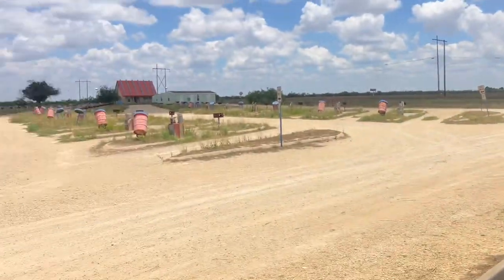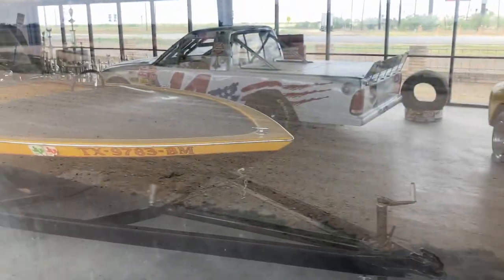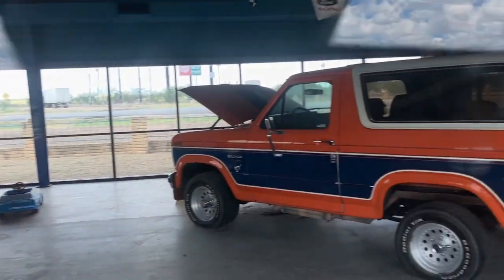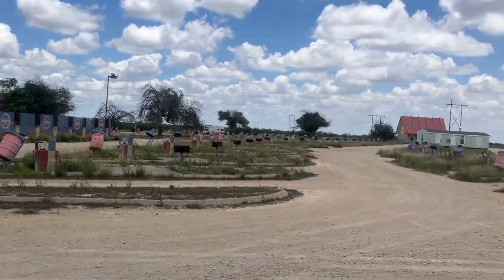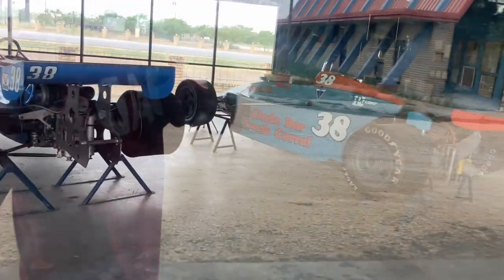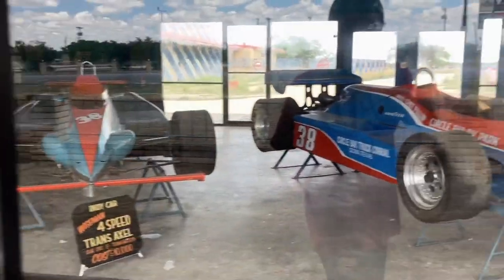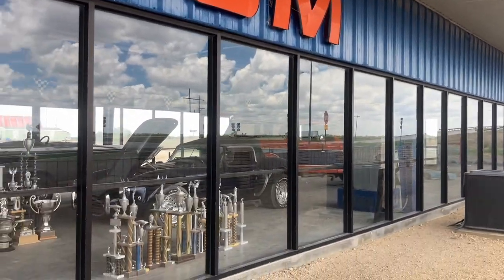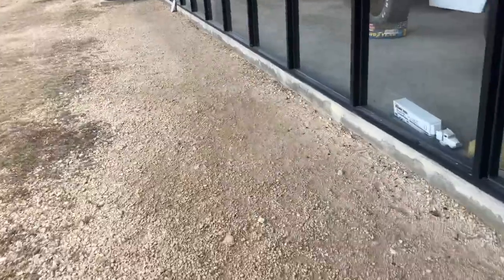Abandoned Auto Museum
I found this auto museum on the way to SATX.